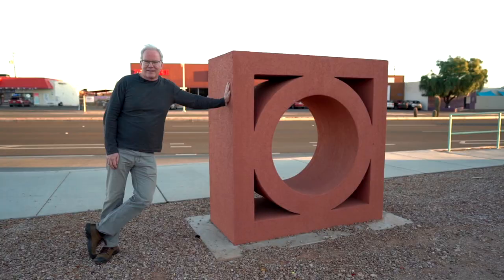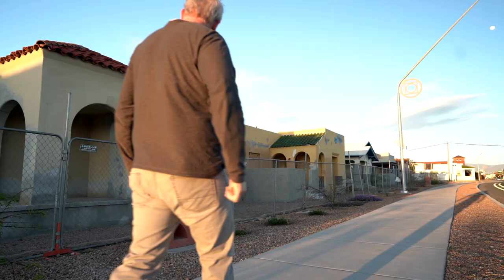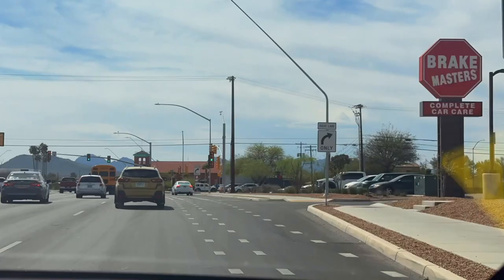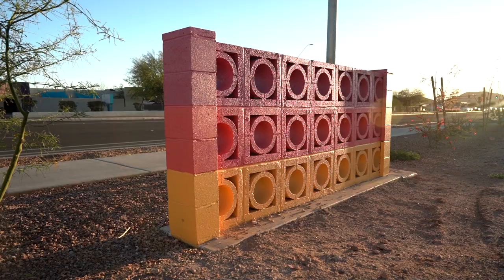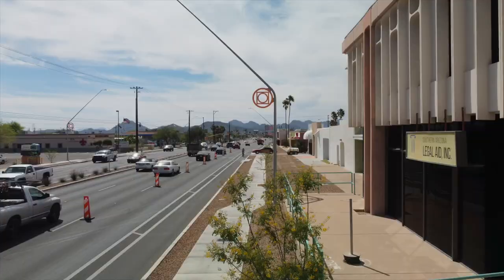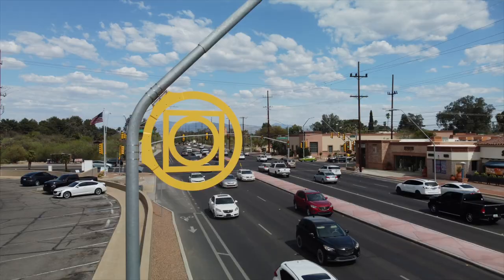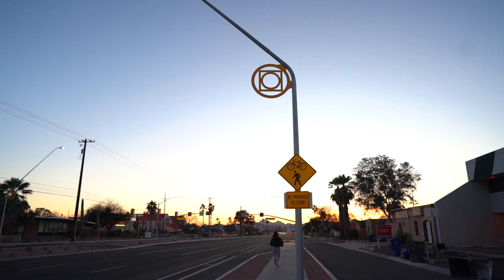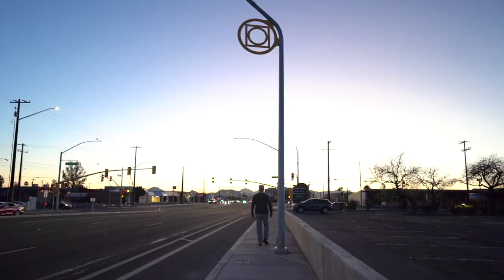Tucson Artist Dirk Arnold Shares the Meaning Behind Sunshine Mile Breezeblocks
TUCSON, AZ – Have you ever wondered about the meaning behind the new breezeblock artworks located along Broadway Road between Euclid Ave and Country Club Road? Dirk Arnold, the artist behind the public artwork project, walked us through sections of the 2-mile-long piece, sharing his inspiration and artistic process for developing the work. A 4.5-minute video, produced by the Arts Foundation and Arielle Pagac of Artifact Video Production, provides an insight from the artist's words on how the midcentury architecture on the historic Sunshine Mile impacted his work.

Video by Arielle Pagac of Artifact Video Production.